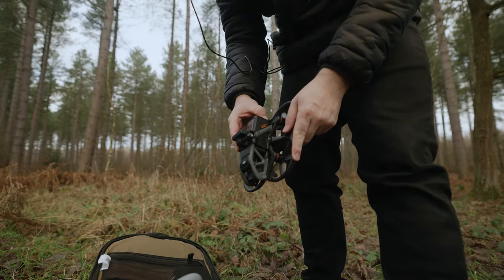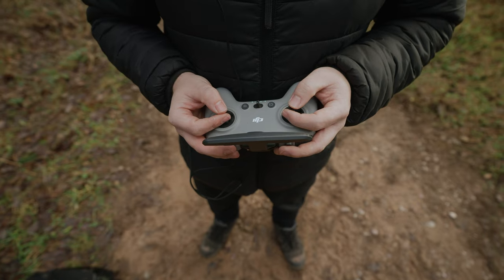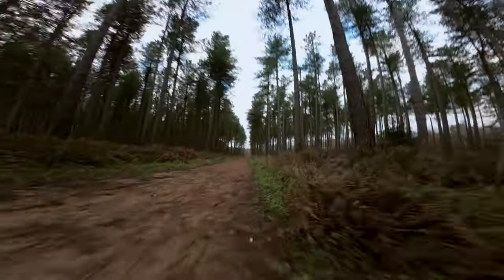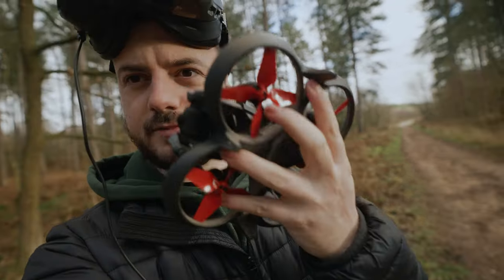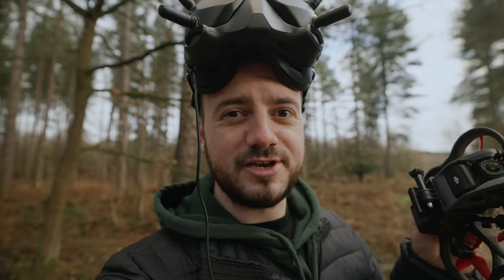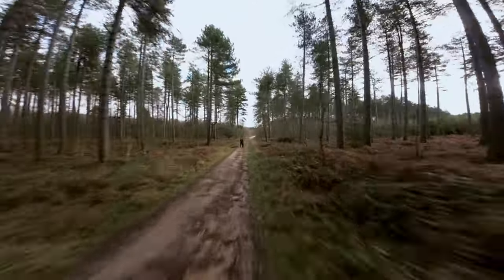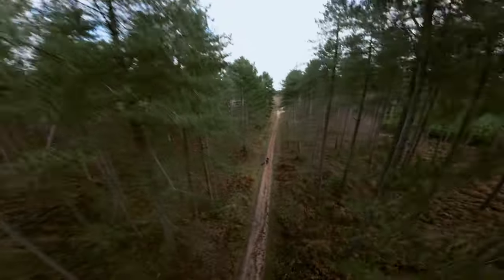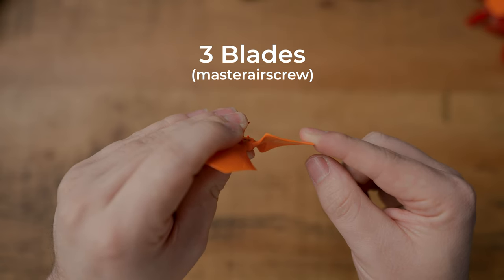This SIMPLE Upgrade Instantly Transforms The DJI Avata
The DJI Avata lacks power & thrust, but this simple, easy & fast upgrade with make this drone perform better and make you fly more confidently.

❗️Sony 16-35
❗️Sony 24-70
❗️Sony 70-200
❗️Sony 100-400
❗️Sennheiser Mic
❗️Rode NTG4+
❗️Mantis Pod Pro
❗️Mavic 3 Classic
❗️DJI Avata